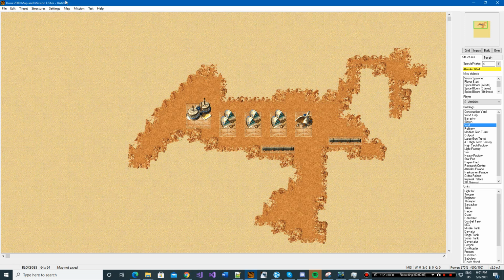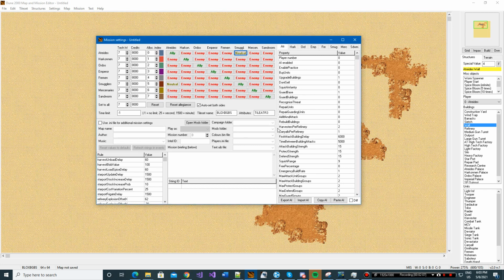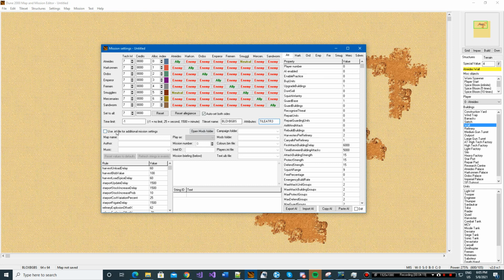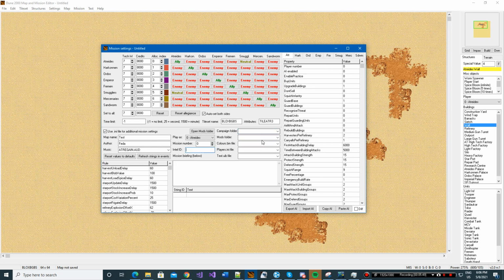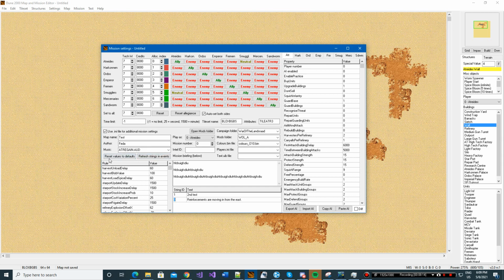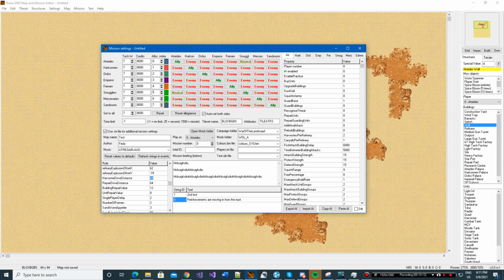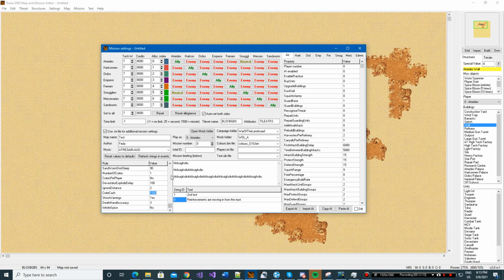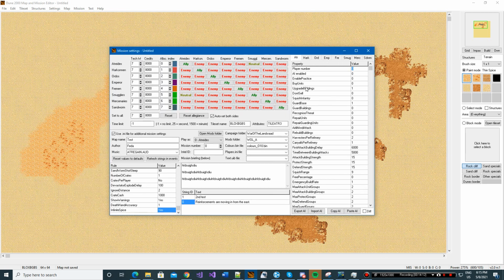D2KEditor Tutorial #2 - Mission Settings menu